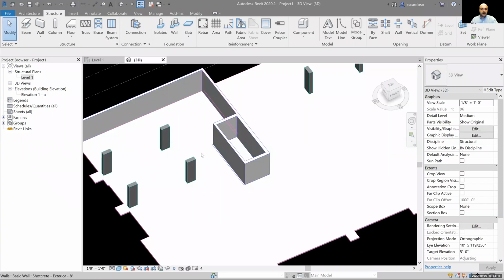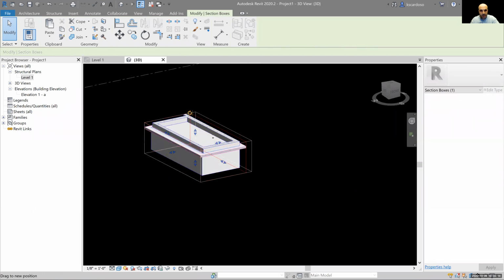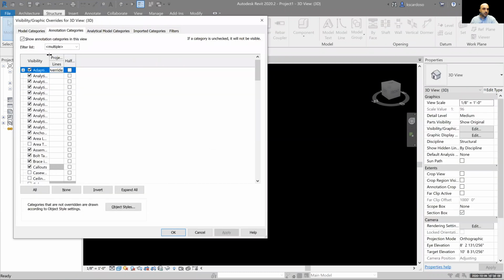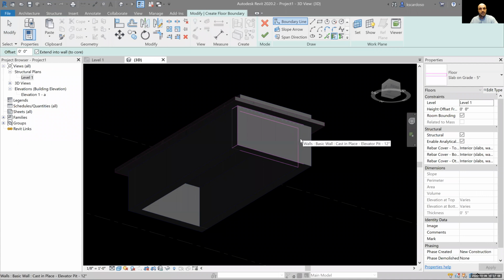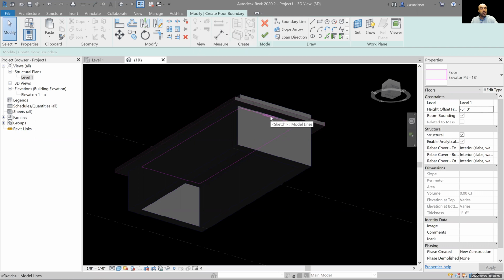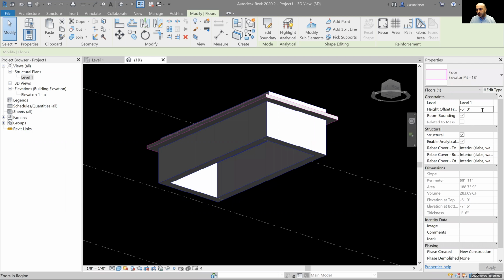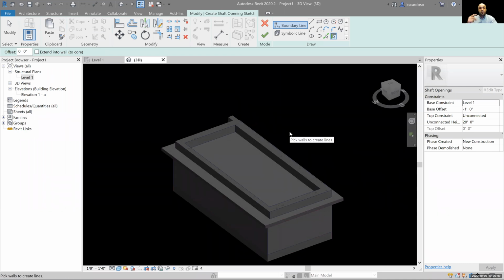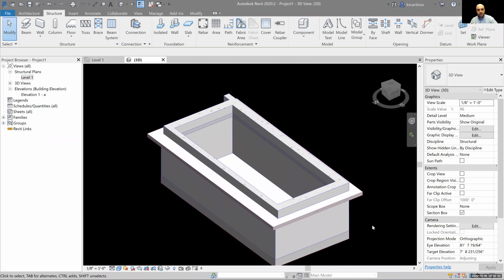Modeling in 3D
Expedite your modeling skills by getting comfortable with modeling in 3D and manipulating your model!  This allows you to understanding construction a bit more while perfecting your modeling workflows.